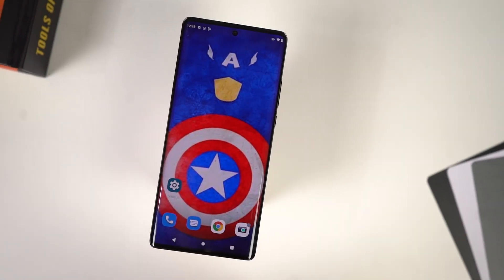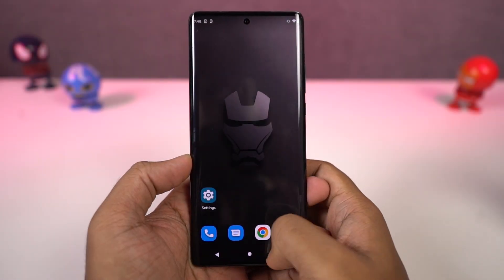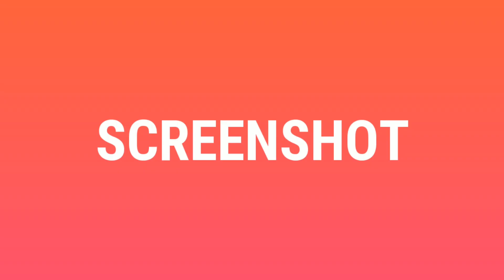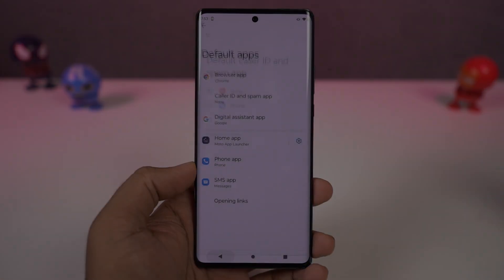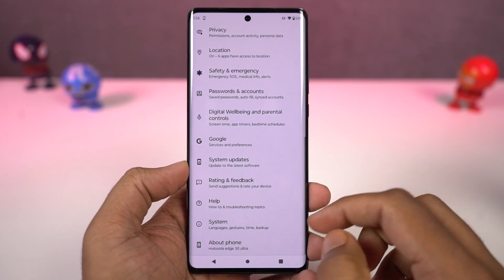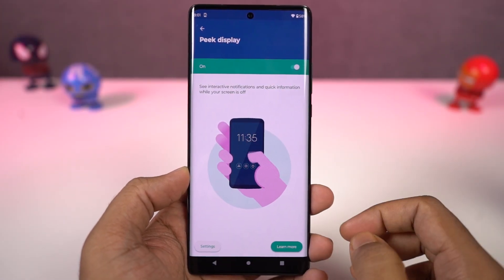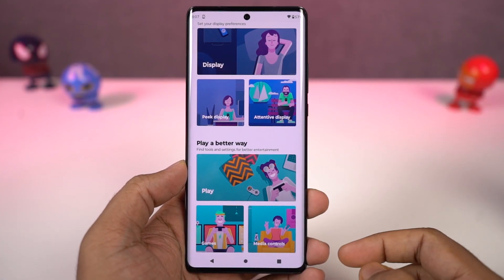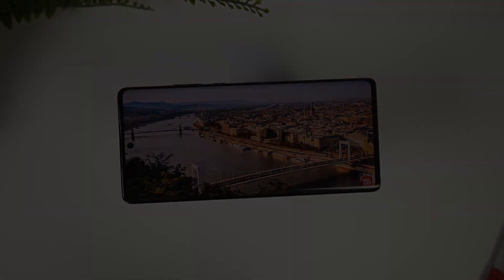Motorola Edge 30 Fusion Tips and Tricks